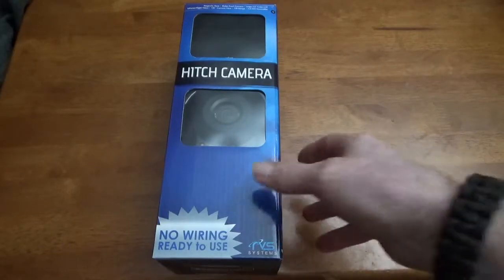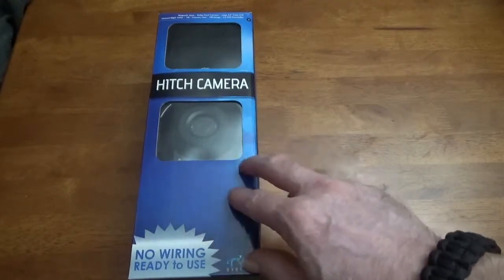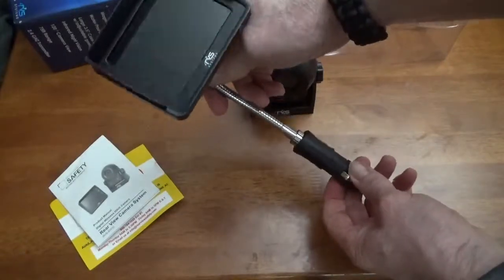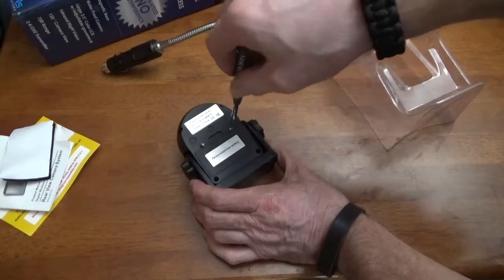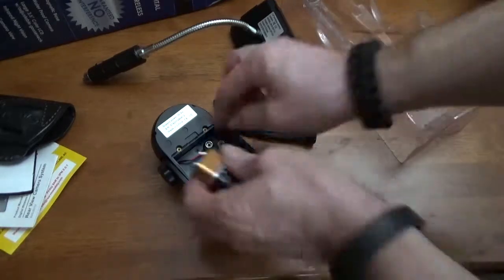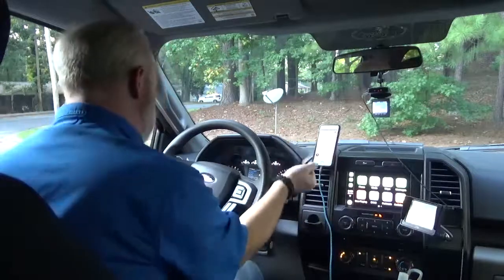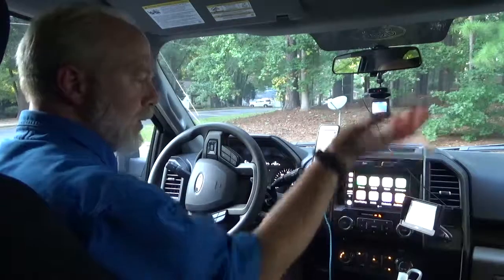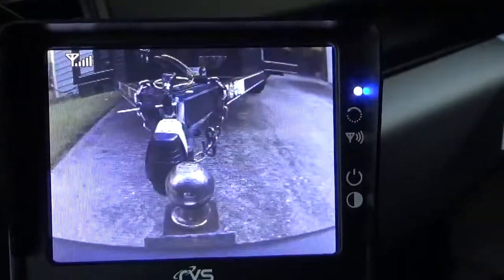RVS Hitch Camera Review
This is a review of the RVS Wireless Hitch Camera system. For this and more videos, please visit USArmed